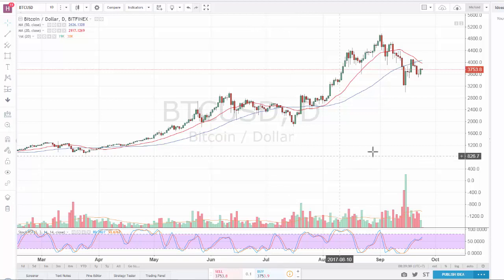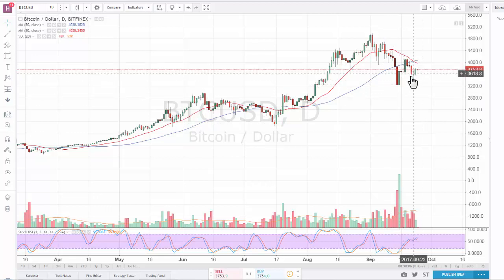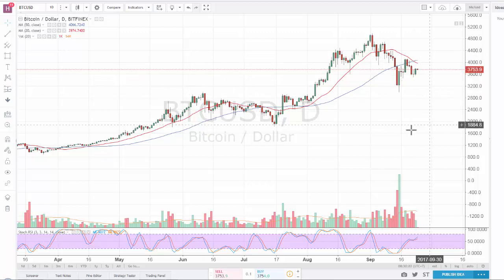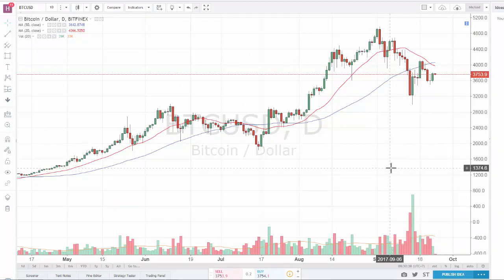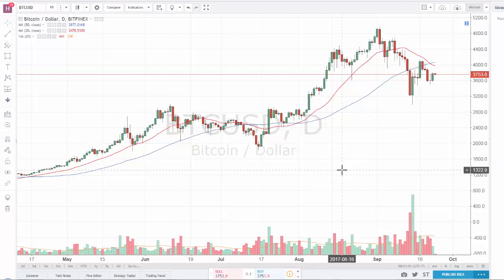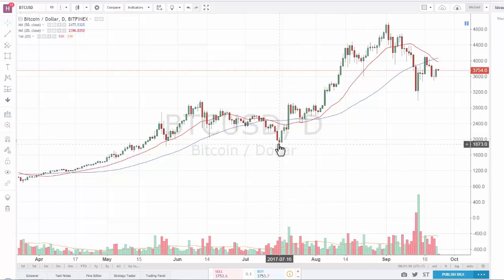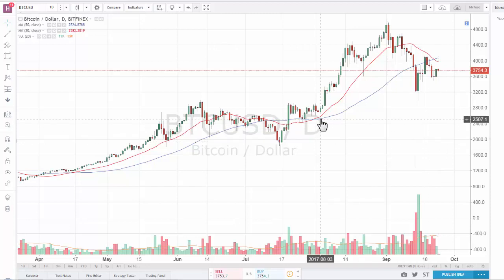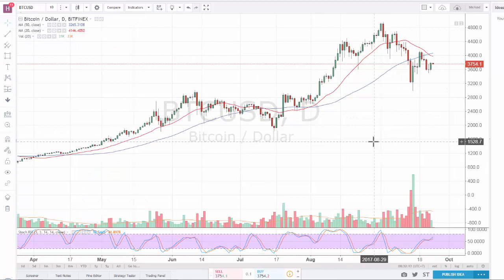Technical indicators - Volume (Premium Tutorial)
Hi guys, quick announcement here for my new premium tutorial on the technical indicator volume.

Volume is a powerful indicator that if used properly can predict accurately coming price movements for the near future. But remember that no indicator is 100% reliable & that the main indication you should be using is price action! Only use volume or other indicators to cross-check your price action analysis ;)

Download my premium video tutorials on the links below (BTC, ETH, BCH accepted):

REMEMBER TRADING IS RISKY! DO NOT PLACE A TRADE BASED ON WHAT YOU SEE ON THIS VIDEO ;) ALWAYS DO YOUR OWN ANALYSIS & ONLY TRADE IF YOU THINK IS A GOOD IDEA!